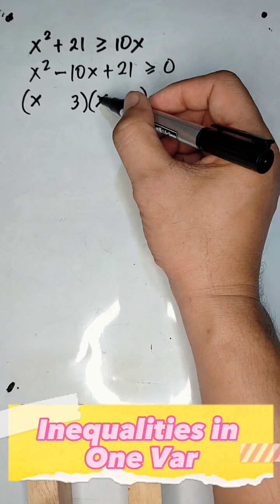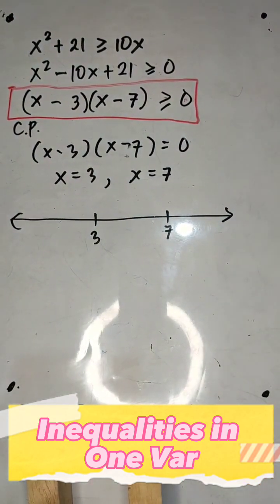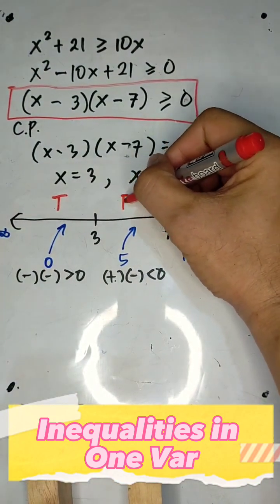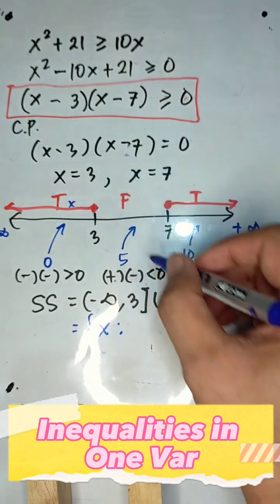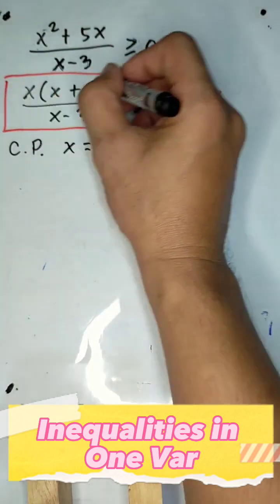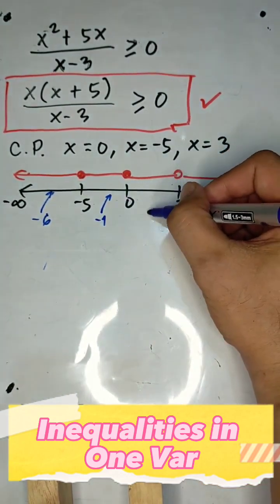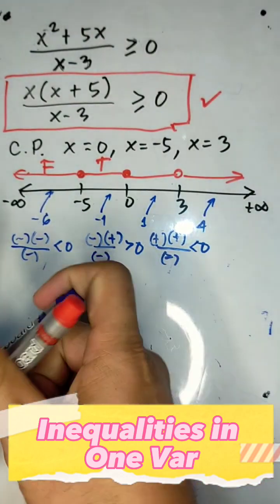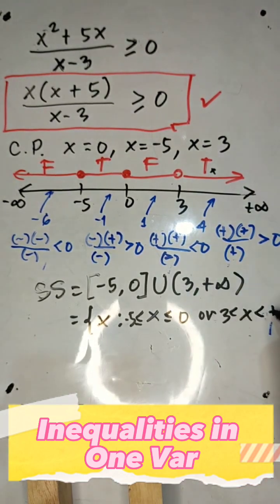Quadratic Inequalities One Variable